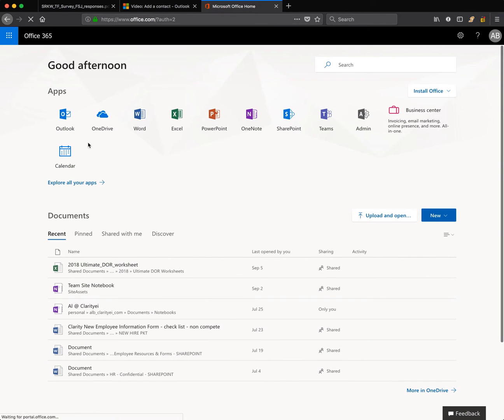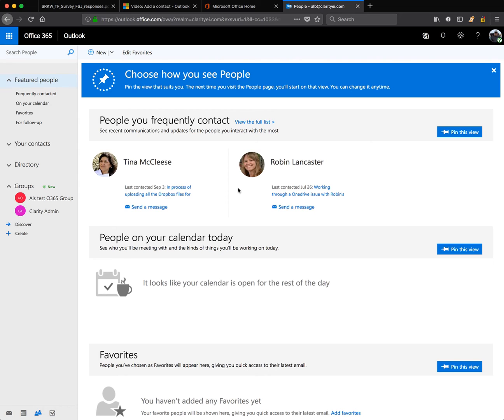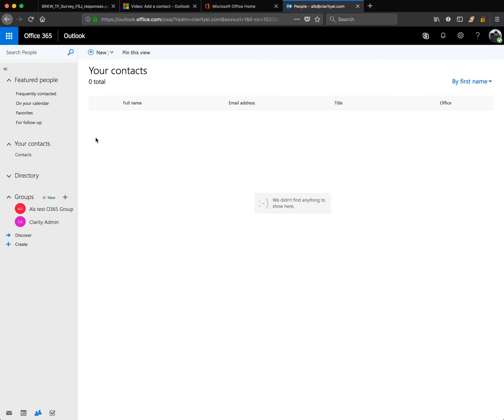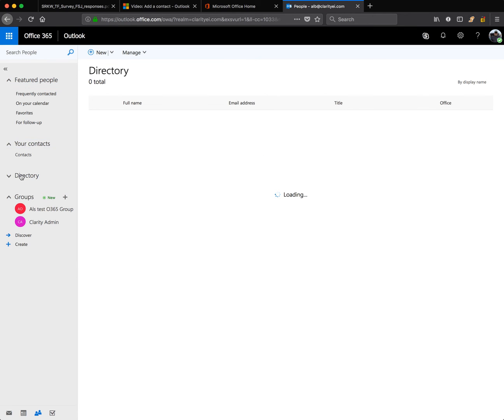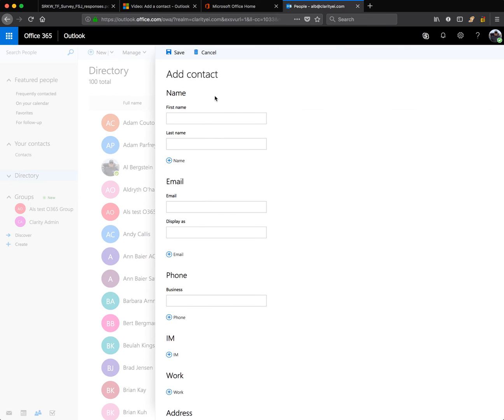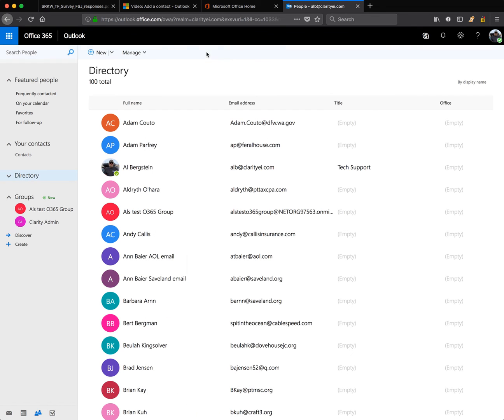Outlook 365 - Adding someone to the Global Directory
A very quick tutorial to learn how to add a contact to the Global Directory, not your personal directory